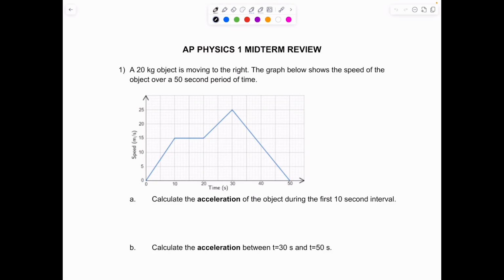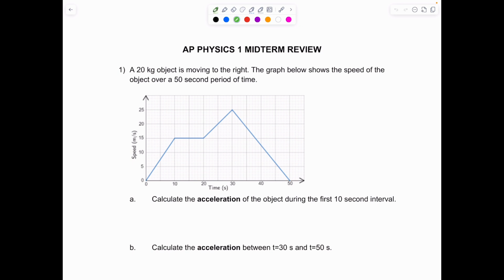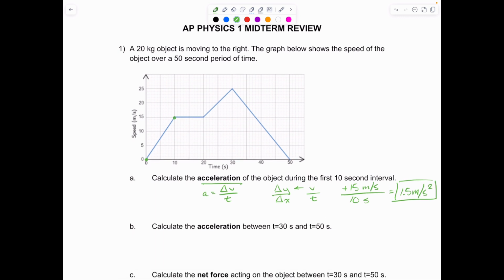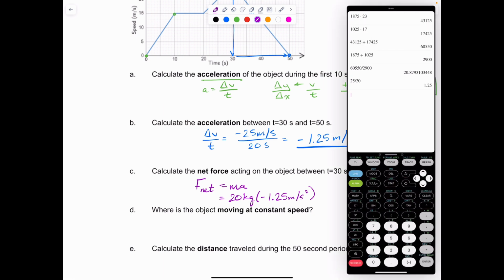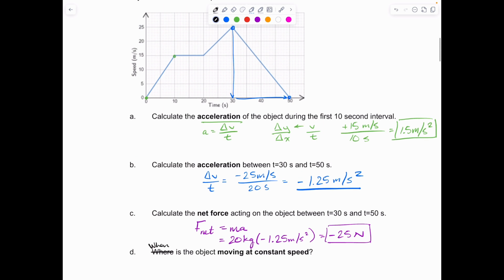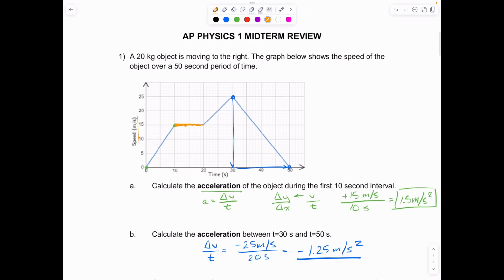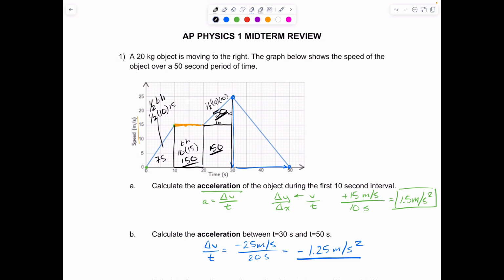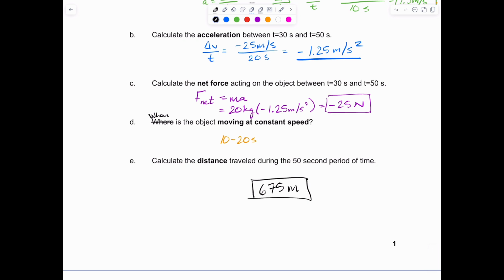January 15, 2025